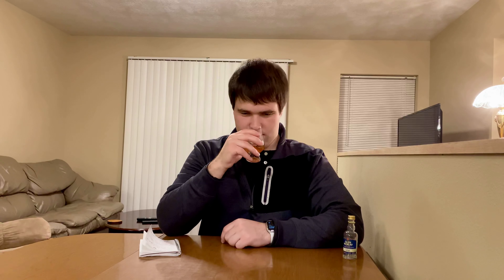Simple Scotch Reviews: Glen Moray Elgin Classic NAS (Whisky Review)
I give a simple review of Glen Moray Elgin Classic NAS Speyside Single Malt Scotch Whisky.